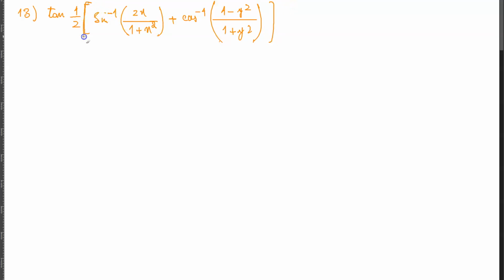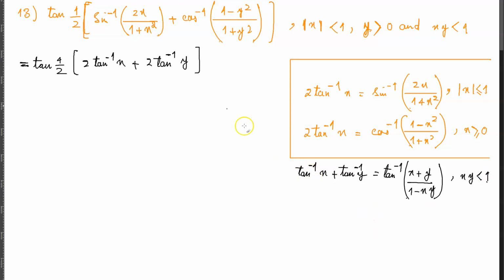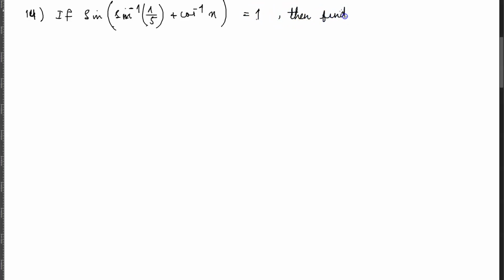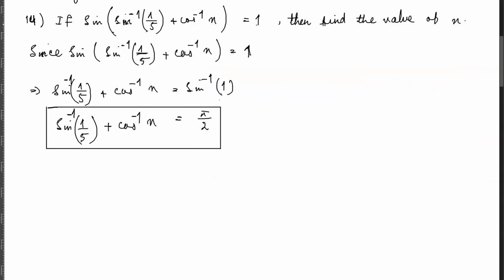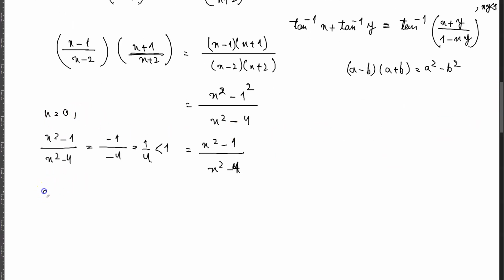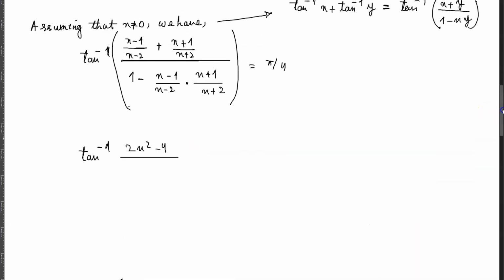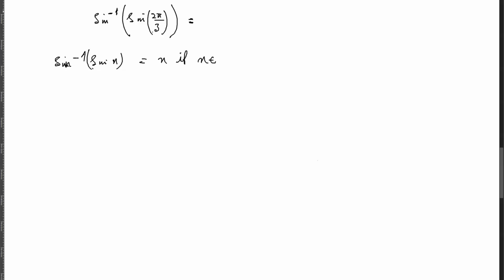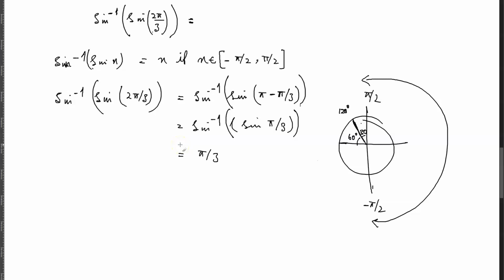Inverse Trigonometric Functions Exercises #3 - NCERT Math Class 12 Chapter 2 #24